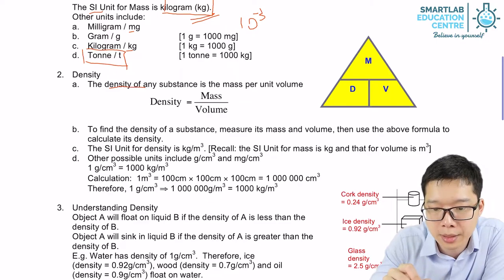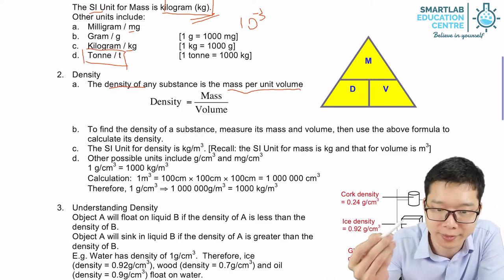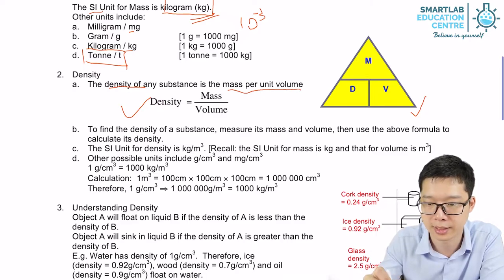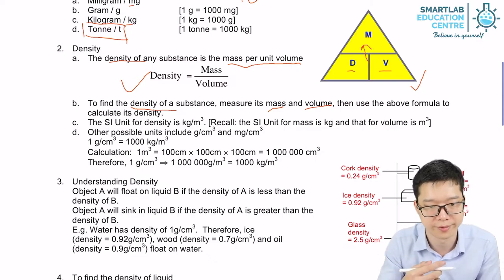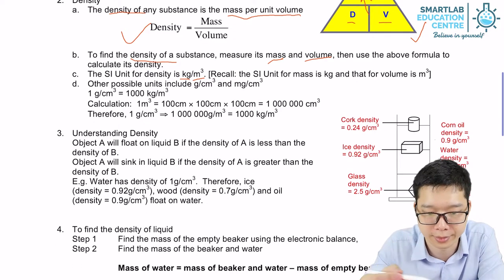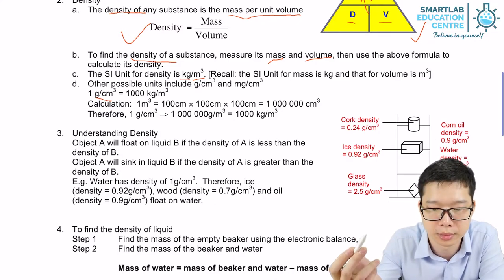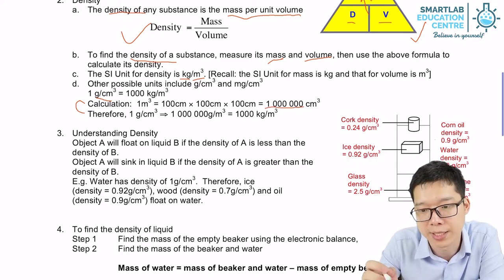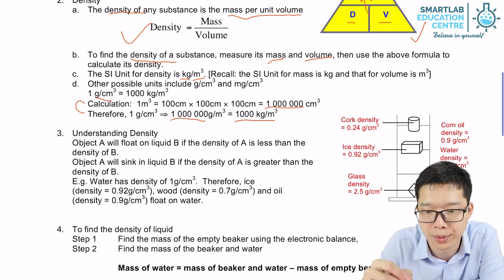Definition of Density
Density is mass per unit volume.
Unit for density.